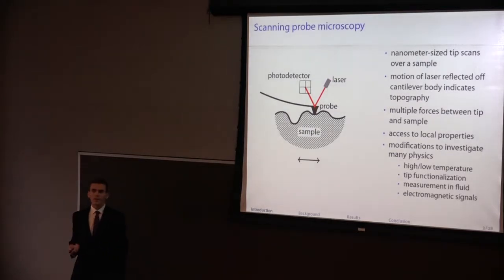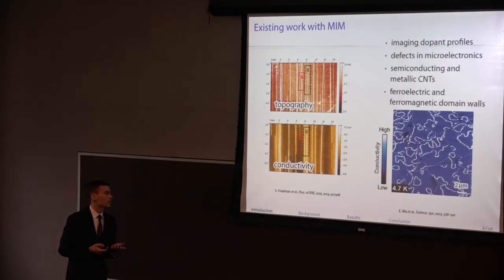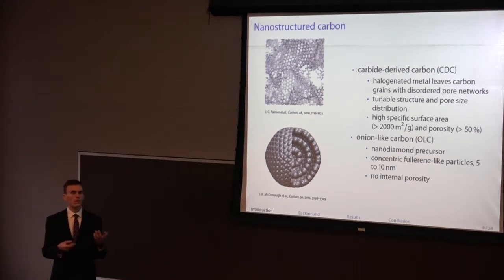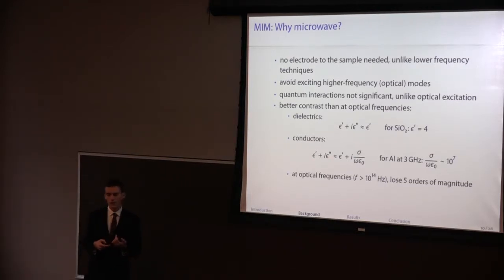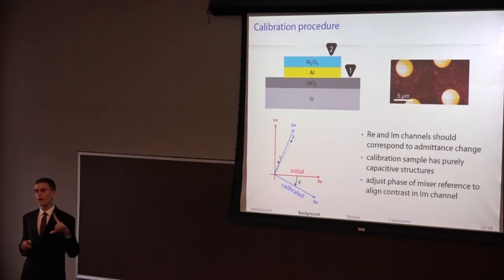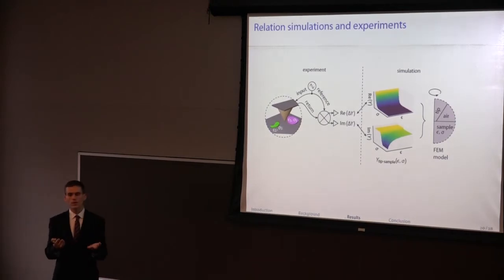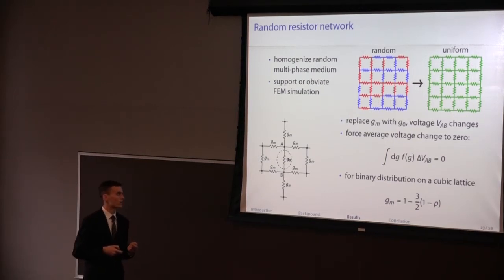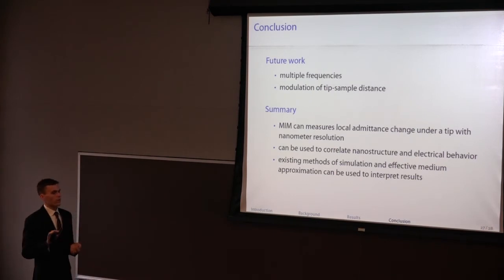Timothy Jones "Microwave Impedance Microscopy of Inhomogeneous and Nanostructured Materials"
2/24/2016

Abstract: Atomic force microscopy and scanning tunneling microscopy were invented a few decades ago, but with modifications and added functionality have continued to provide a means of investigating nanoscale physical phenomena and the behavior of materials in response to electrical, magnetic, mechanical, chemical, and atomic forces. In microwave impedance microscopy (MIM), a mode of atomic force microscopy, a high frequency electrical signal is applied to the probe, focusing an evanescent wave at the tip apex, and the reflection is measured. The question of how electromagnetic fields interact with heterogeneous materials has been of historical interest, and with MIM we can revisit the question with a very high degree of localization in measurement. I use MIM, finite element simulations, and random resistor networks to test and model the response of porous and composite materials when exposed to focused, microwave electric fields and will discuss attempts to establish a correspondence between electric response and structural features such as porosity and pore size distribution.

Bio: In 2010, Timothy Jones received the B.S.E. in Electrical Engineering from the University of Pennsylvania. He has remained in the same department at Penn to study for the Ph.D. His current research involves the computational modeling of tip-sample interaction in functional atomic force microscopy techniques